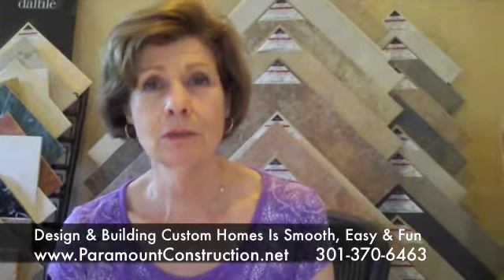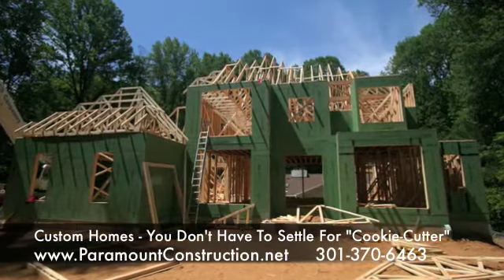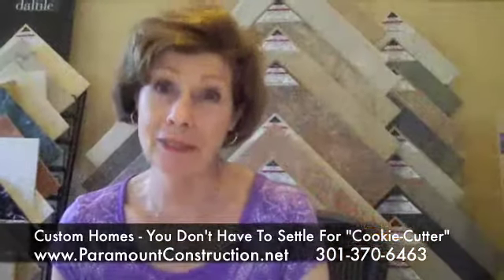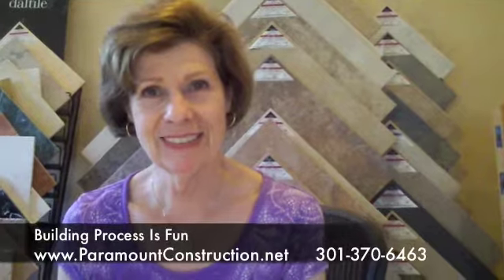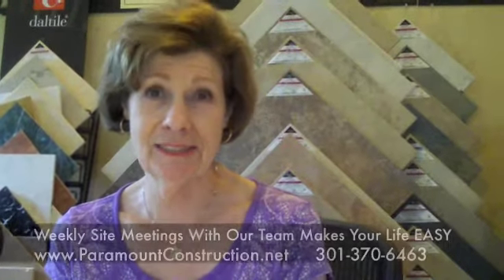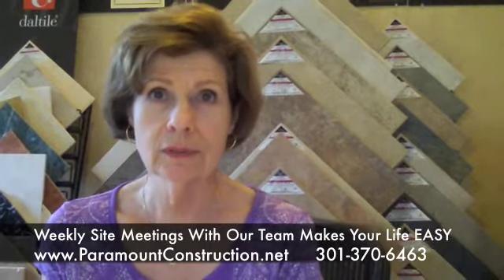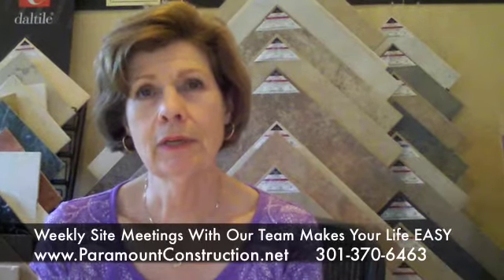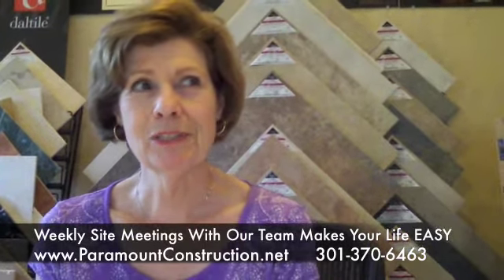Custom Homes - Crafted Smooth, Easy & Fun 5-26-09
creates new custom home plans that are not like every other "plain-box" home you see in McLean & Bethesda. This McLean & Bethesda Builder & Architect has over 60 New Home Plans created for McLean & Bethesda Home owners that fit naturally into McLean & Bethesda neighborhoods.